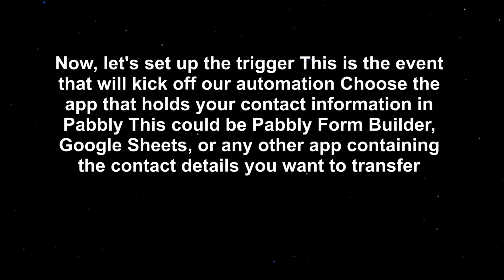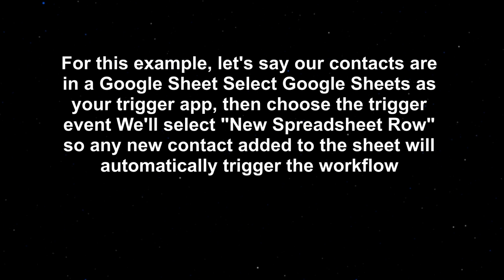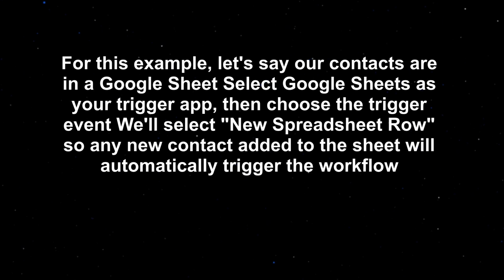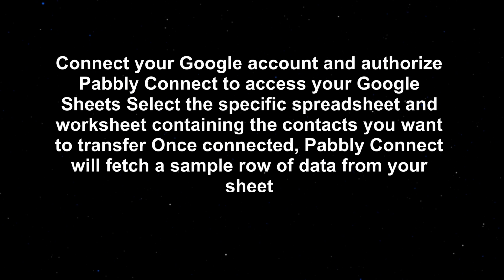How to Send Conatct on Aisensy From Pabbly - KevinHowTo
How to Send Conatct on Aisensy From Pabbly provides a tutorial on how to send contacts from Pabbly to Aisensy, allowing users to seamlessly transfer customer data and contact information between the two platforms for streamlined marketing and communication efforts, enhancing campaign targeting and personalization.

00:00 Intro
00:06 Connecting Pabbly and Aisensy
00:13 Creating a New Workflow
00:19 Setting Up the Trigger
00:28 Selecting Google Sheets as the Trigger App
00:33 Connecting Your Google Account
00:40 Adding Aisensy as the Action App
00:46 Choosing "Add Contact" Action
00:51 Mapping the Fields
01:00 Testing the Connection
01:04 Turning on the Workflow